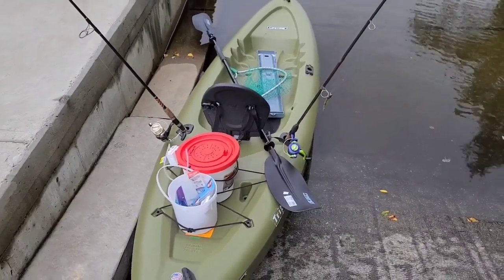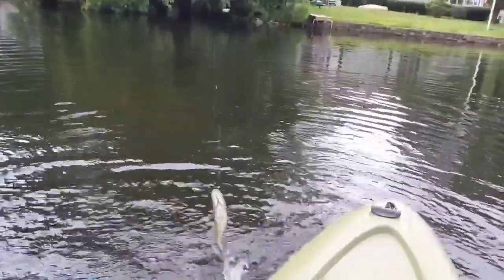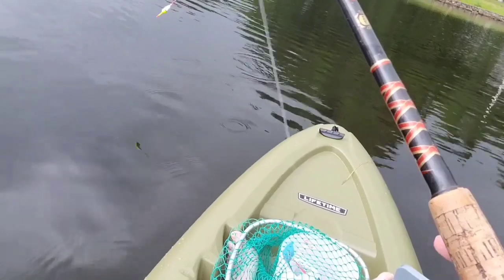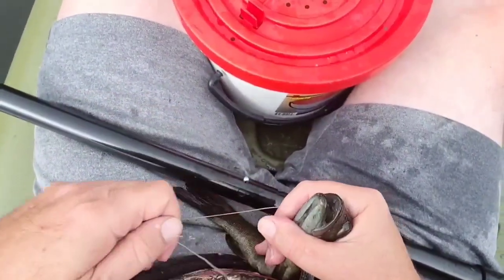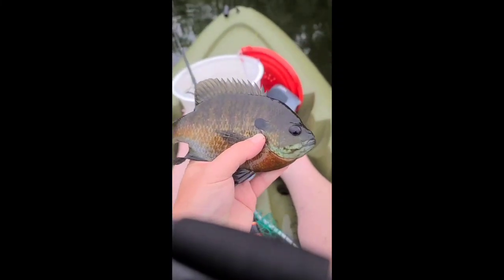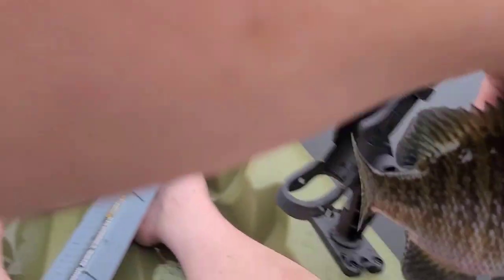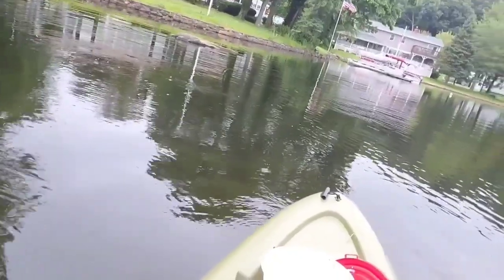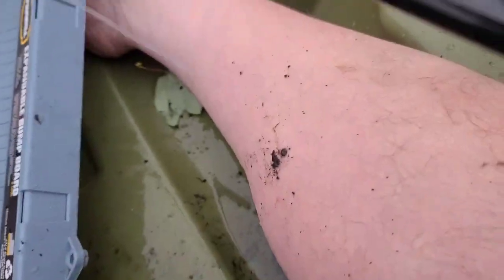FISHING in my New KAYAK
Episode 17